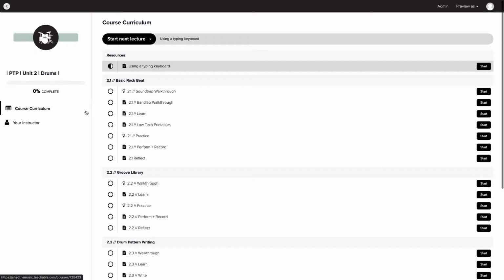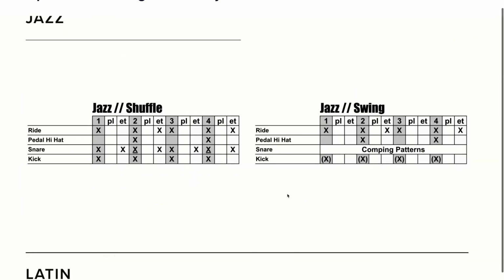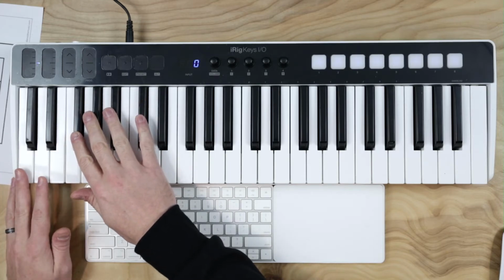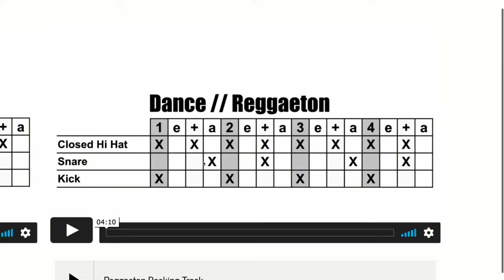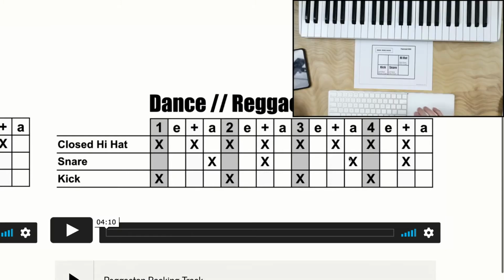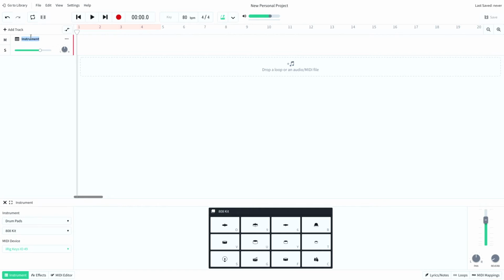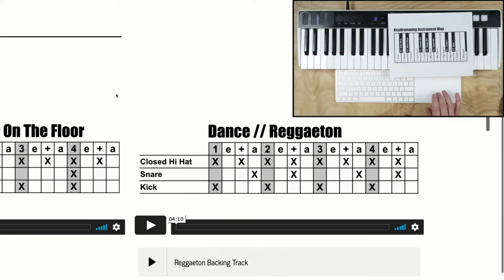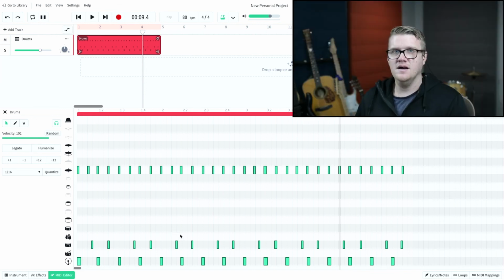Sample Production Through Performance Video W/ Bandlab: Groove Library